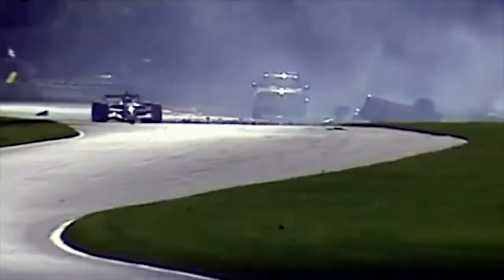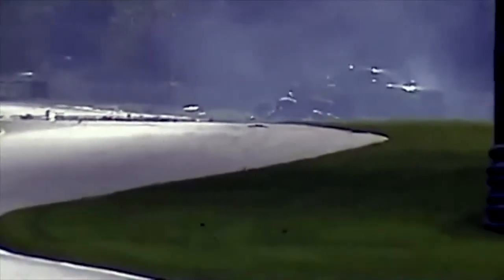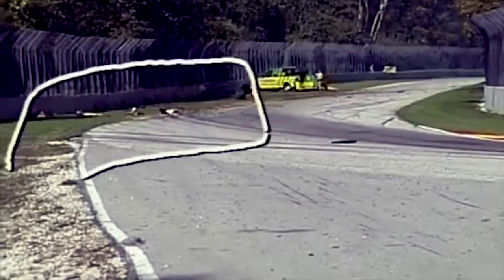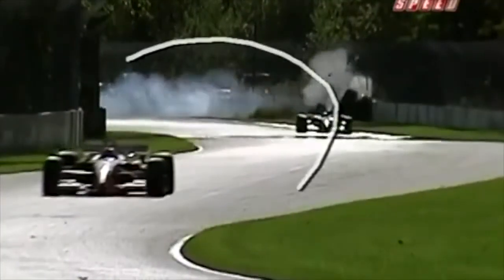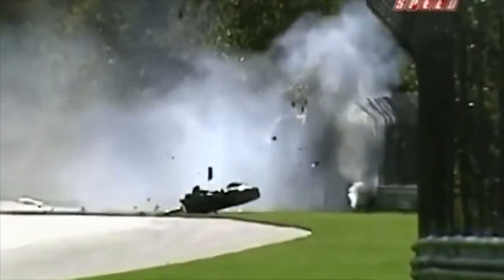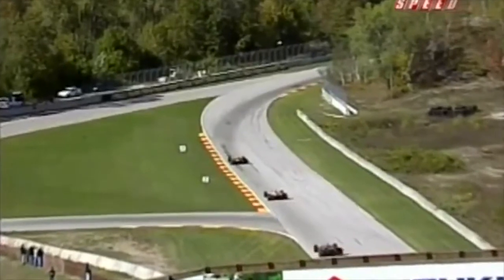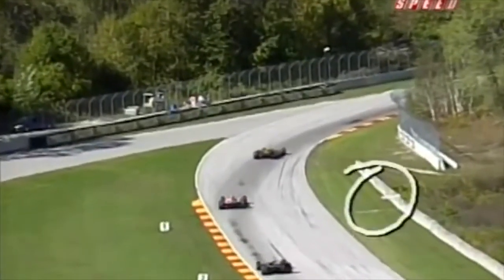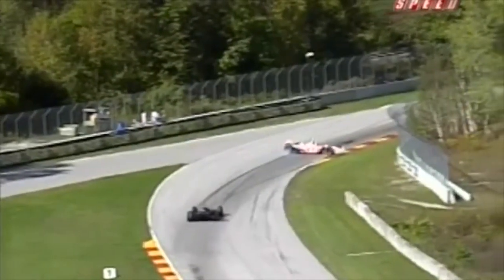Katherine Legge Crash Road America 2006